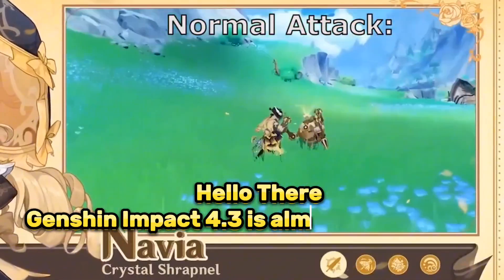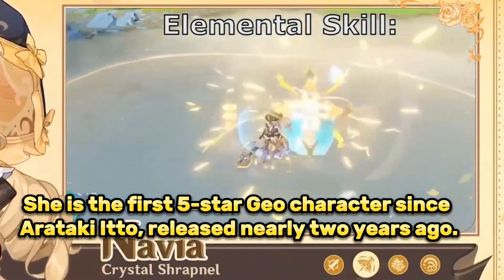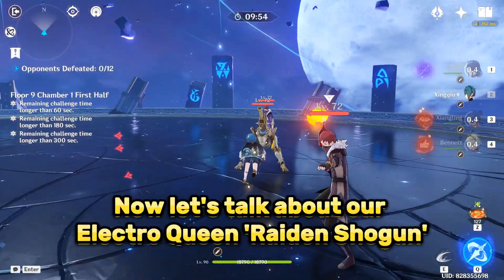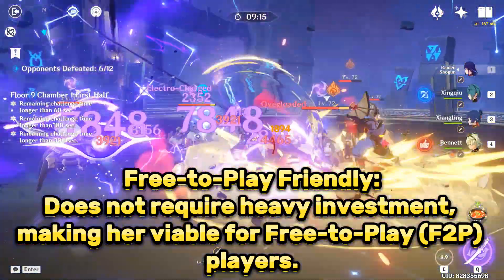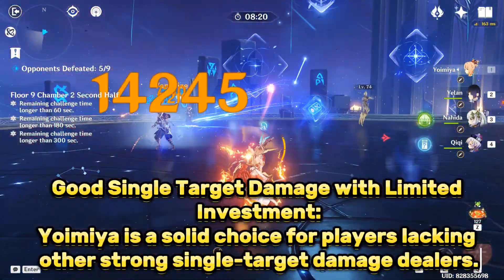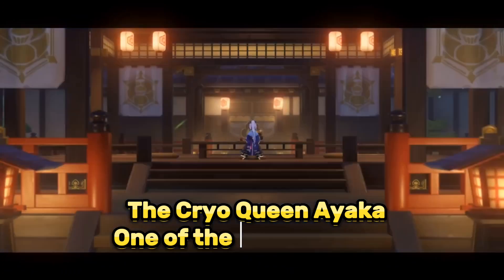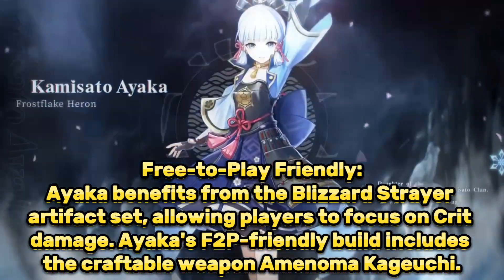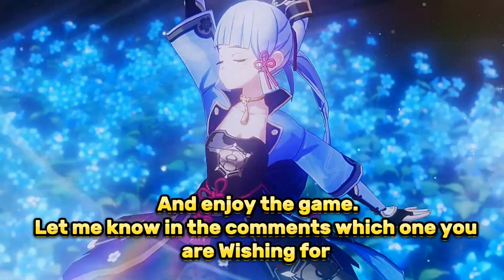Navia/Ayaka/Raiden Shogun/Yoimiya| Who should you pull in 4.3|@rhood2630#gaming#navia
Genshin Impact version 4.3 / Who you should pull for / Ayaka/Navia/Raiden shogun/Yoimiya